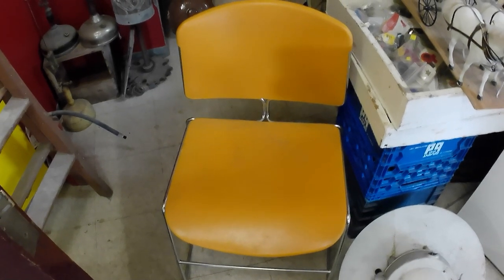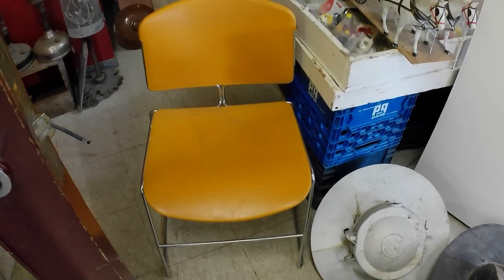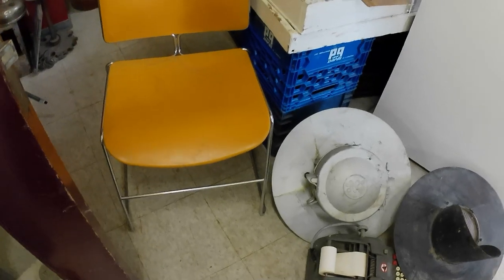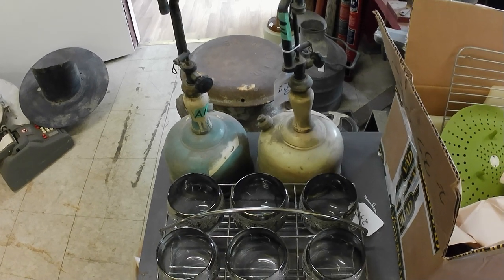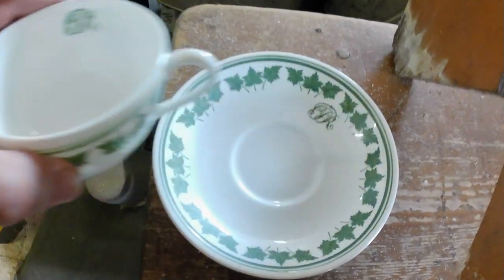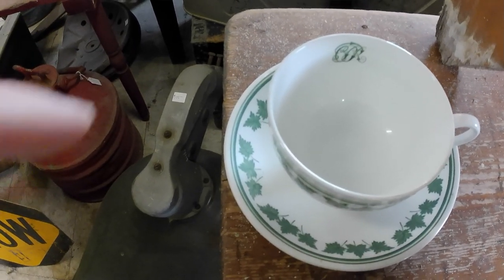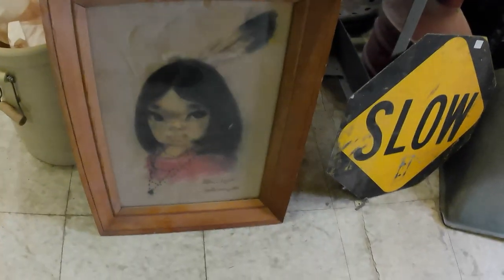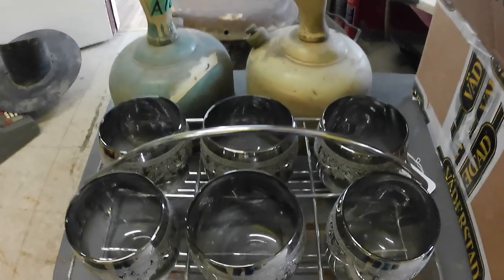MINI Auction Lot HAUL of Antiques & Collectibles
Bear picked up a few lots at a local auction, and did well on one particular lot. Check out his finds in this video!